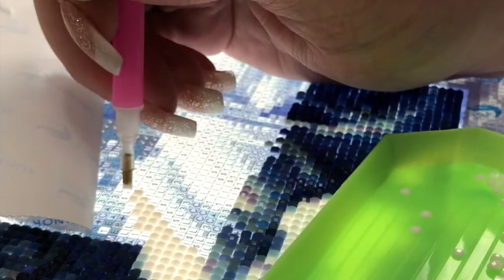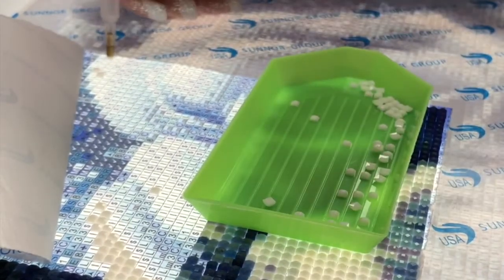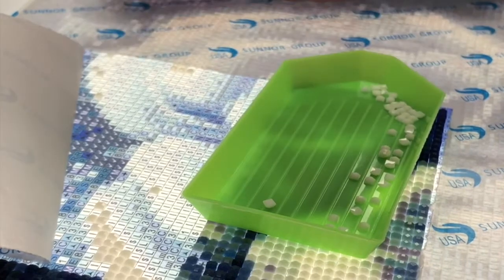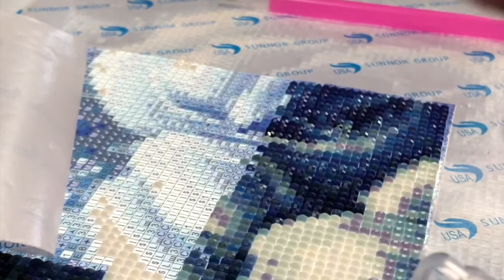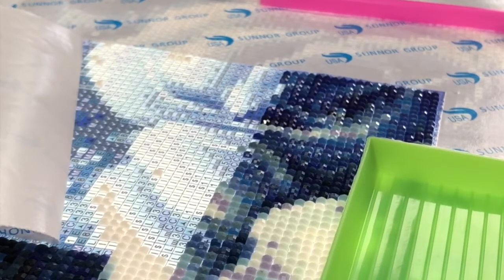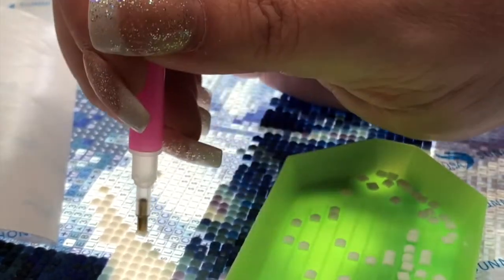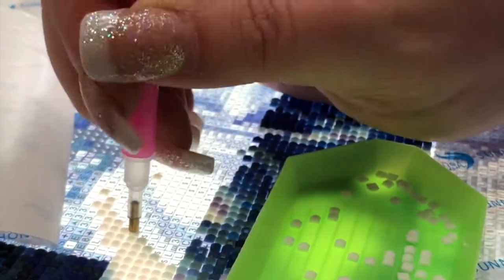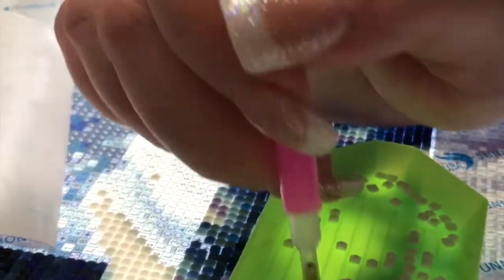Diamond Painting "Blue Rose" WIP #1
Hello, diamond painters!  Today's video features some close-up work on my first ever diamond painting.  Have an awesome day :-))